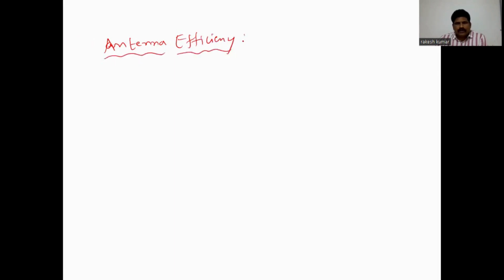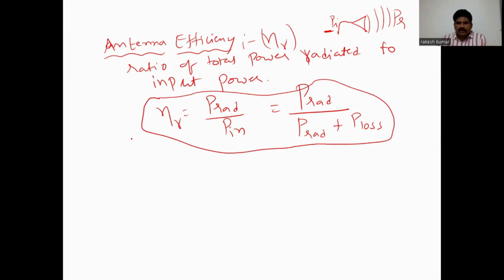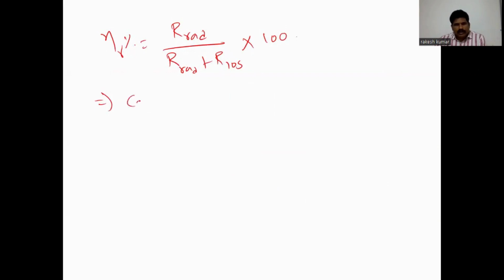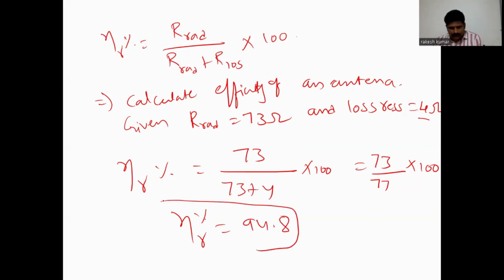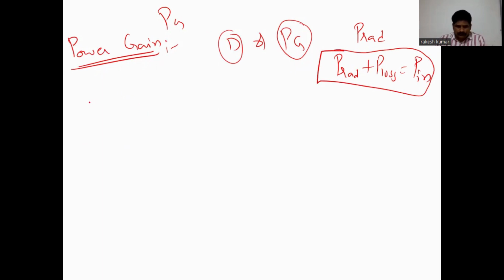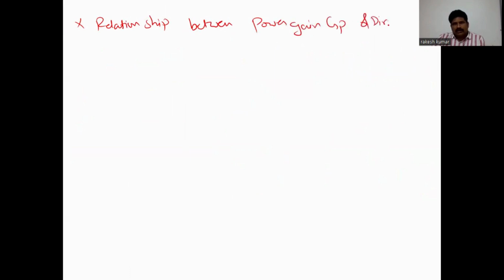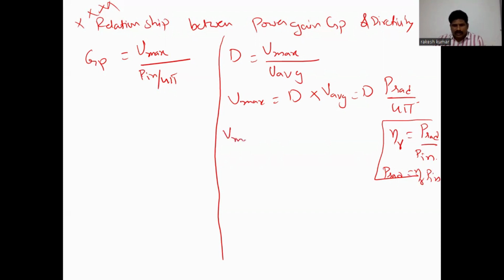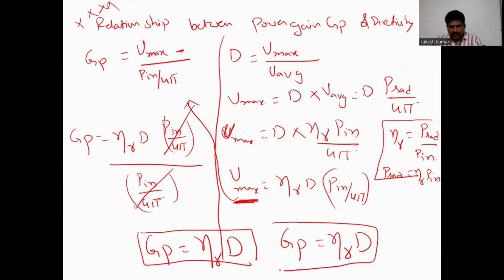Antenna efficiency, Power Gain, Relationship between Power gain and Directivity of Antenna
Antenna efficiency, Power Gain, Relationship between Power gain and Directivity